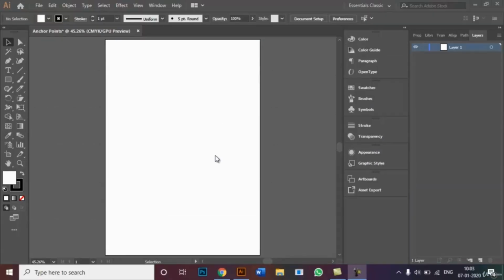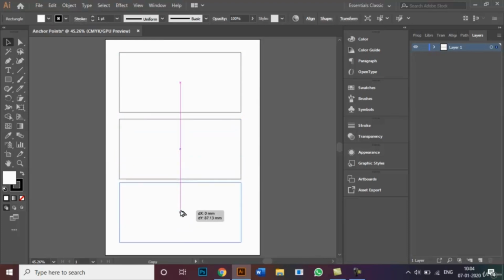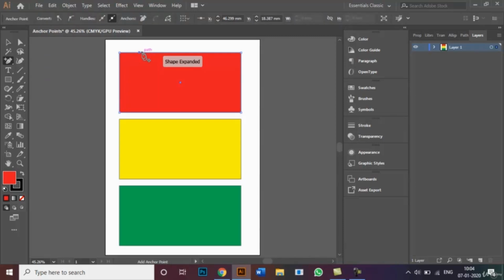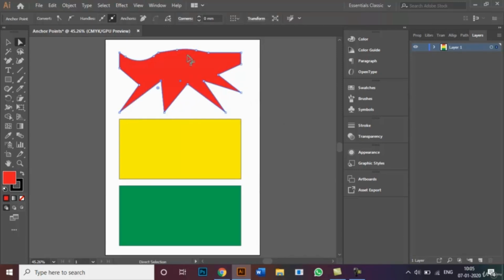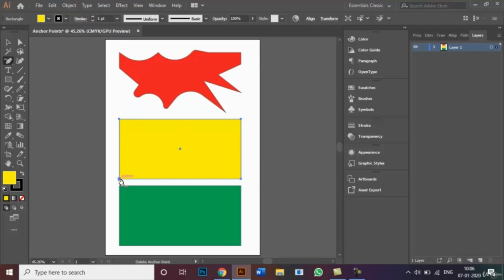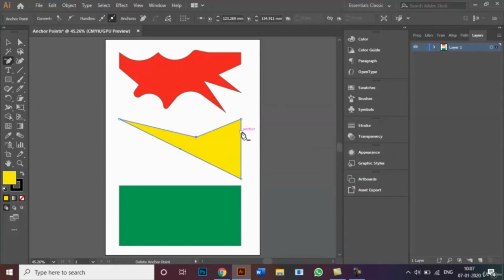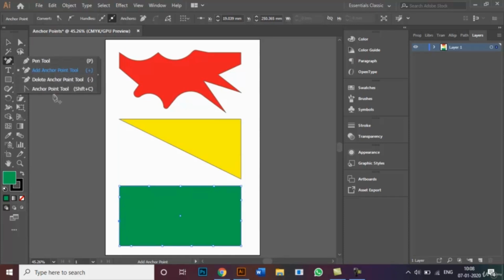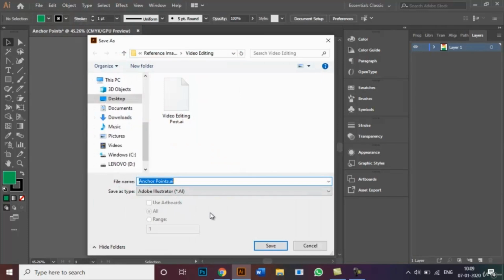Mastering Anchor Points in Adobe Illustrator CC 2020 | Complete Guide for Beginners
🔗 Anchor Points are the foundation of vector design in Adobe Illustrator — and in this tutorial by Digital Marts, you’ll learn exactly how to use them like a pro.

In this video, we’ll cover:
✅ What are Anchor Points?
✅ How to add, delete, and convert anchor points
✅ Using the Direct Selection Tool
✅ Smooth vs corner points
✅ Real-world tips for cleaner paths and shapes

Whether you're designing logos, icons, or illustrations, mastering anchor points will take your skills to the next level.

📌 Perfect for beginners and intermediate designers.

🎨 Watch, learn, and create with confidence!